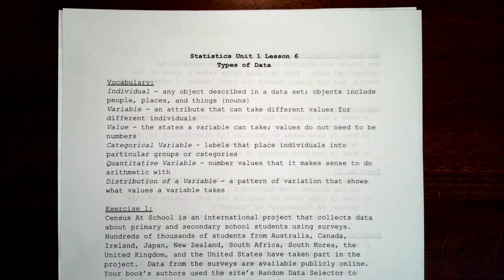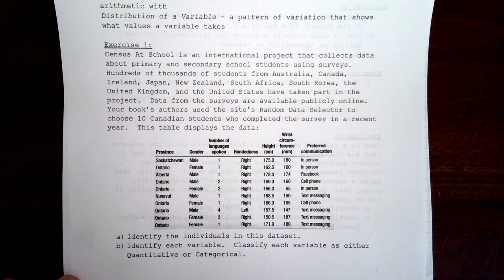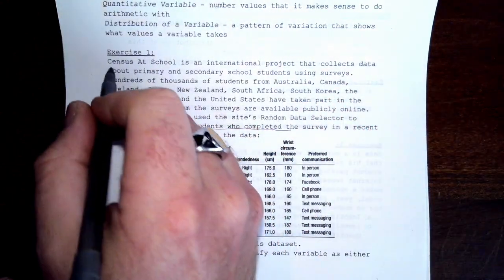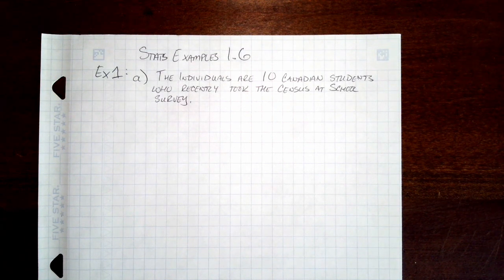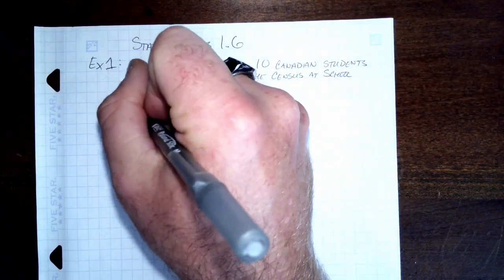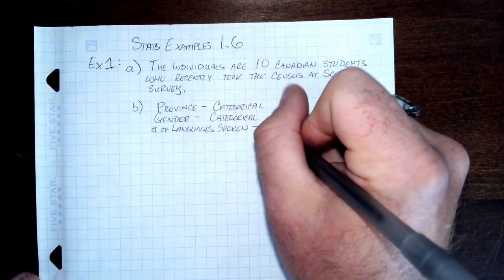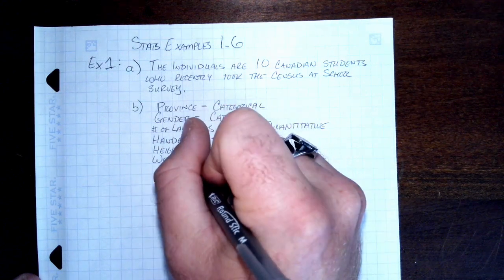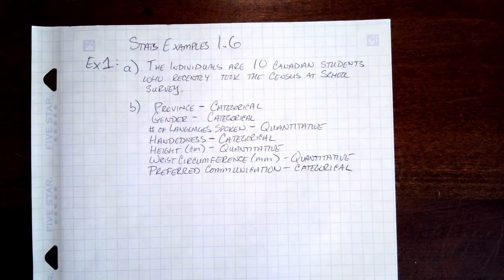Stats Ch 1 L6 Ex1